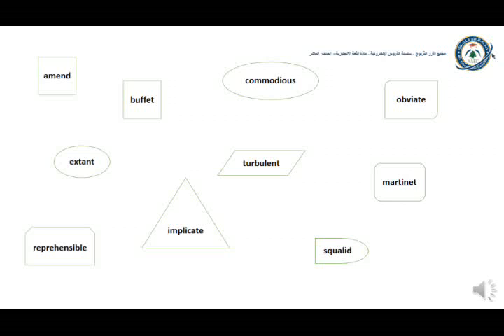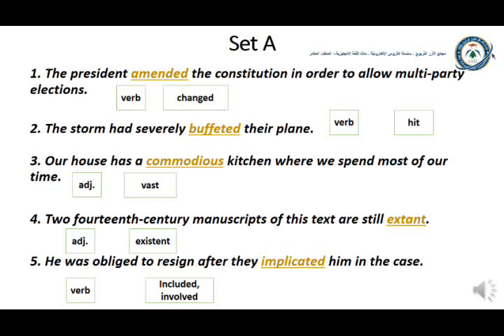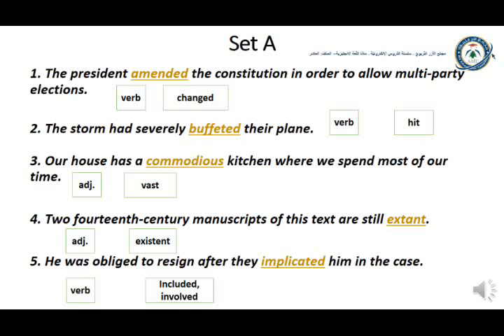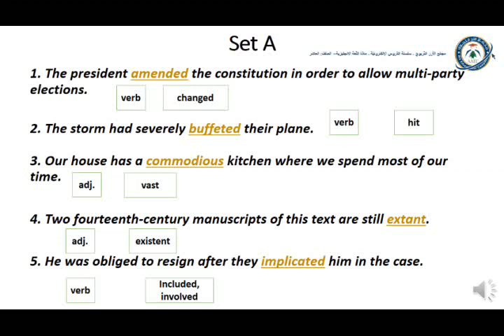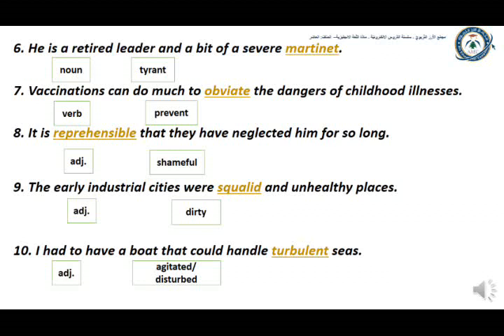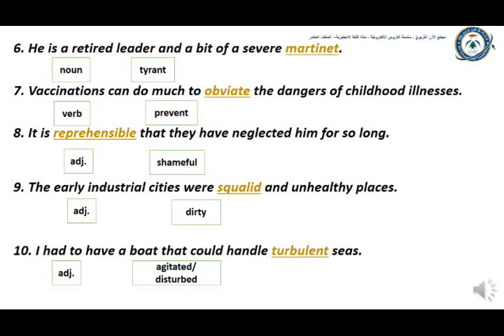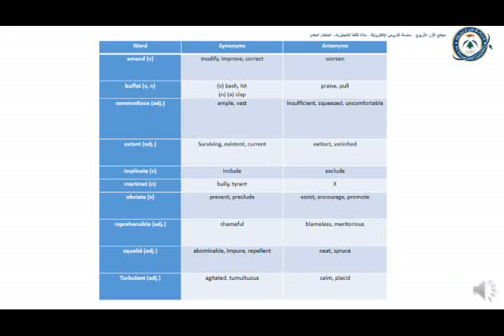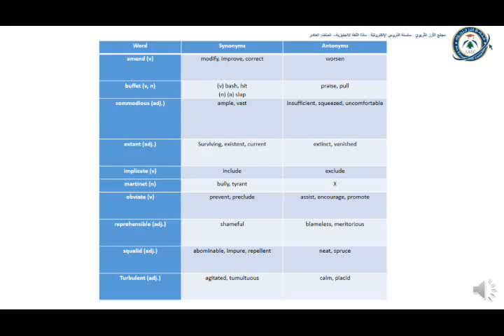English - Vocabulary - GR10